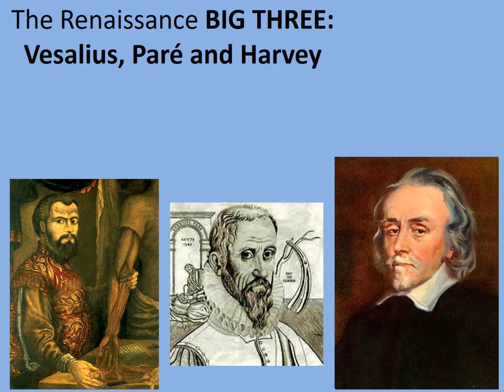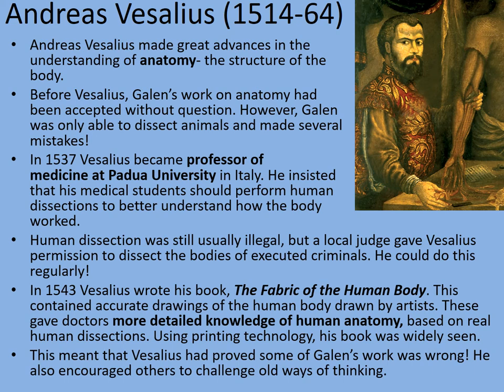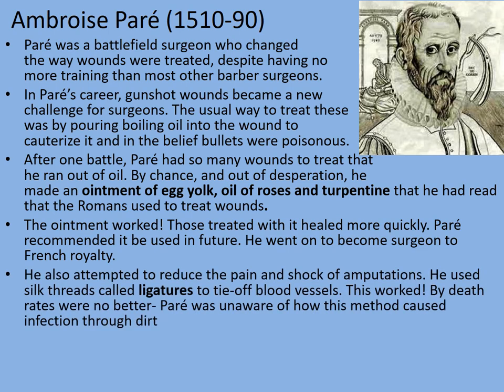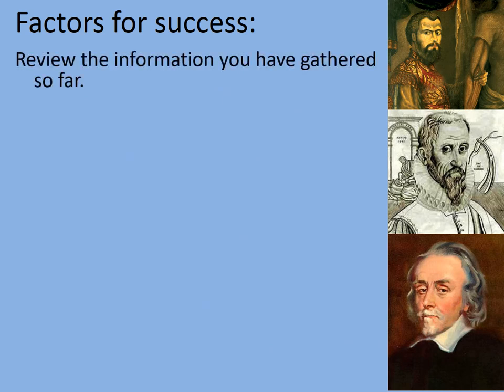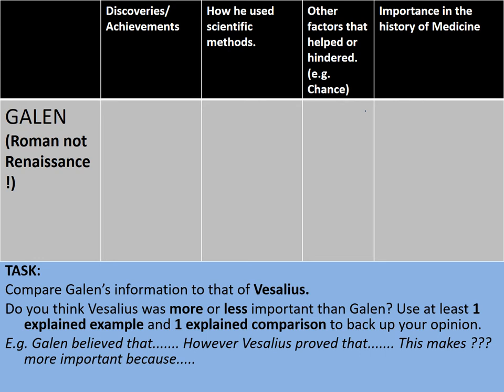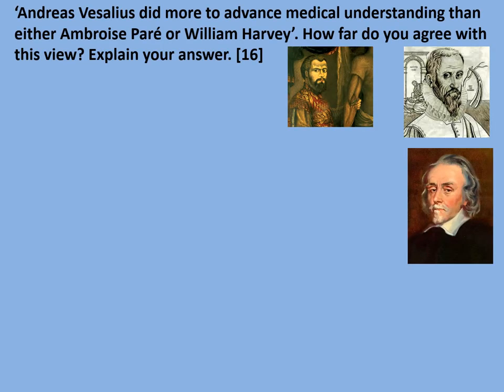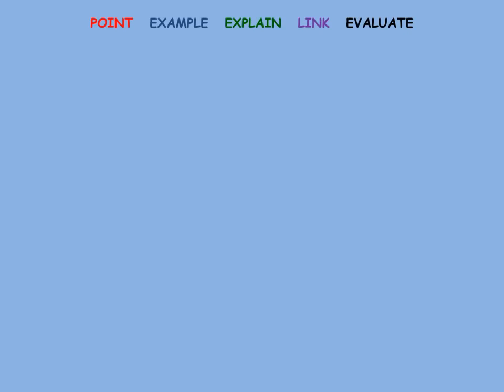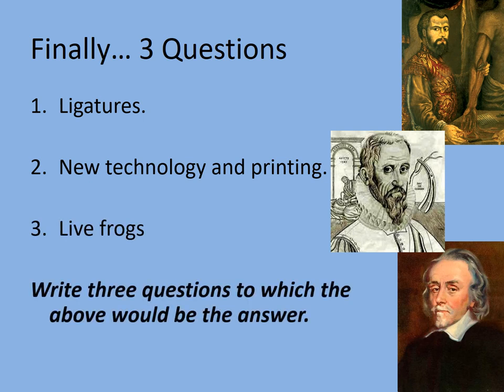GCSE History - Medicine: Vesalius, Paré and Harvey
This lesson considers the contributions to medical history of Andreas Vesalius, Ambroise Paré and William Harvey. It considers in what ways and in which areas they made progress, where they didn't make progress and what their relative importance was. It concludes with some exam practice.

This lesson is intended to support the Edexcel GCSE History course, but it should be useful for other specifications too. It is intended to last 1 to 1 and a half hours, depending on the depth to which tasks are completed.